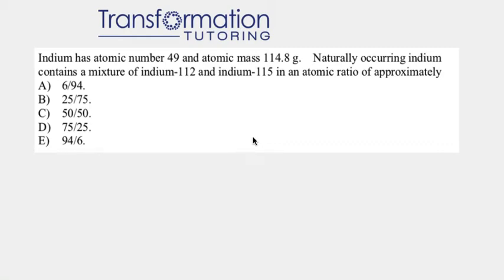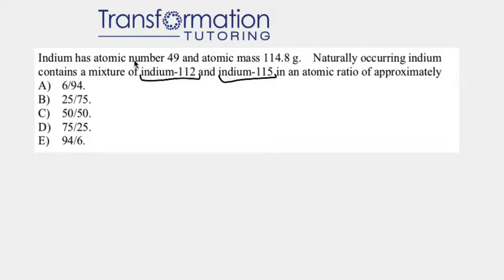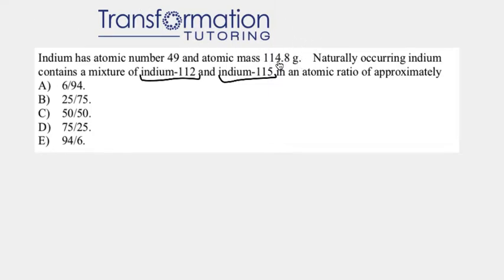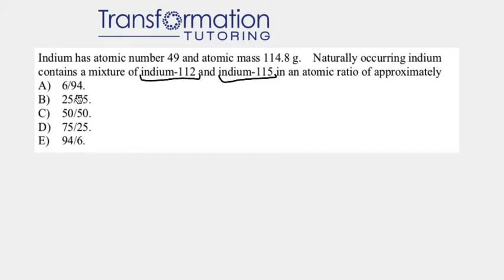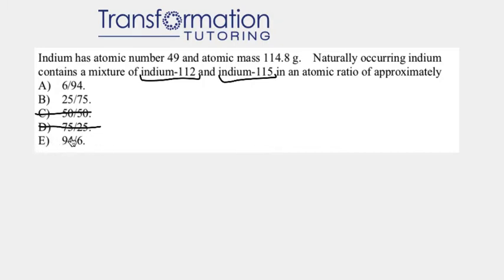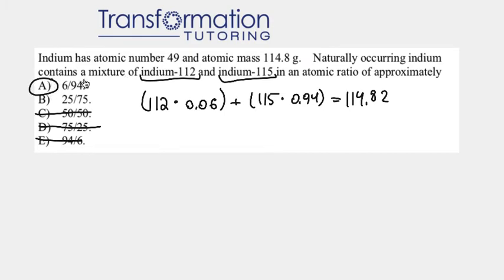How To Determine Which Isotope Is Most Abundant Based On Atomic Mass (with an example)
Indium has atomic number 49 and atomic mass 114.8 g.
contains a mixture of indium-112 and indium-115 in an atomic ratio of approximately
A) 6/94.
B) 25/75.
C) 50/50.
D) 75/25.
E) 94/6.

Need more help with an online chemistry, physics, or biology tutor?